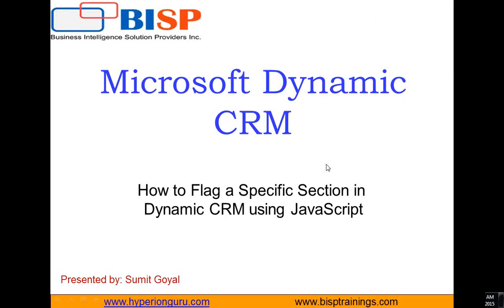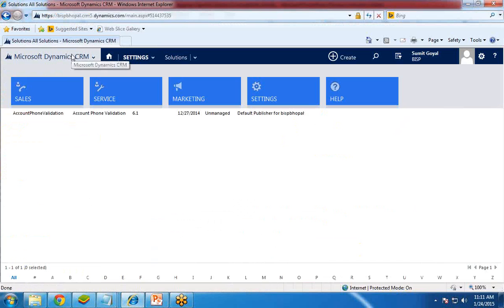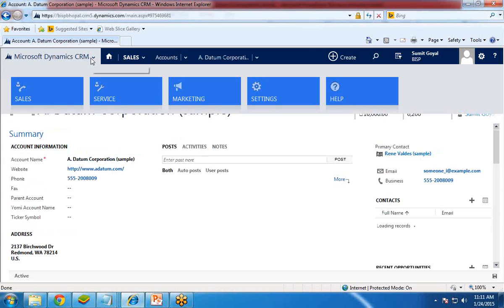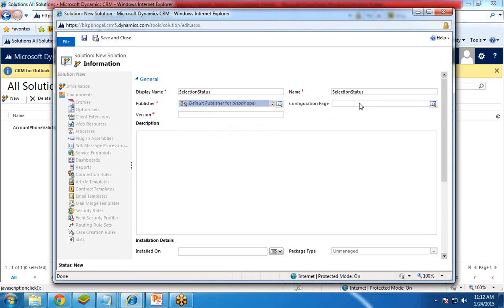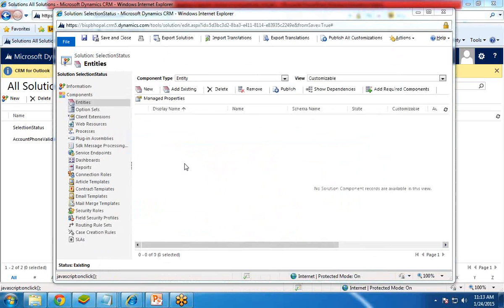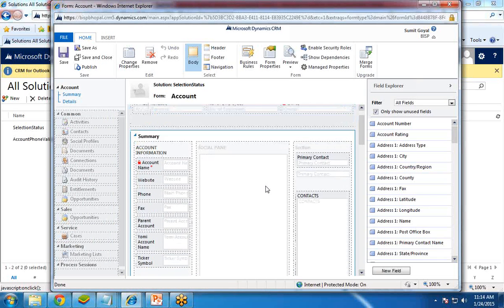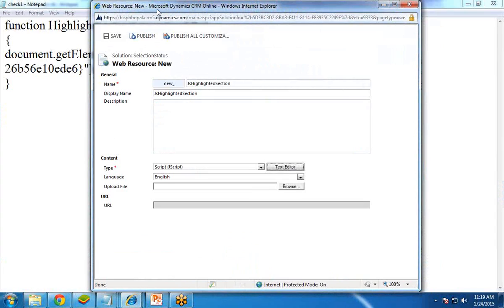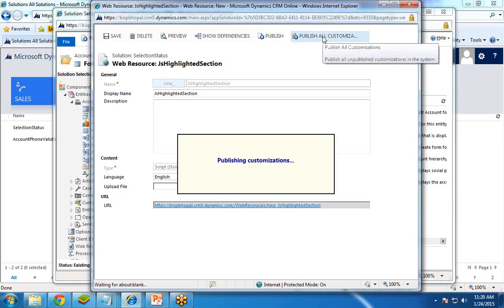How to Flag a section in Dynamic CRM